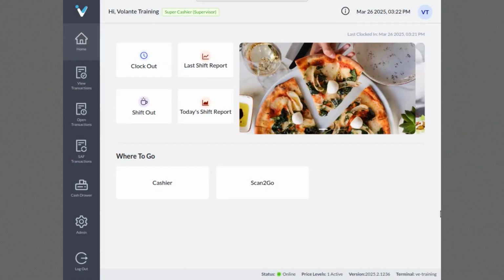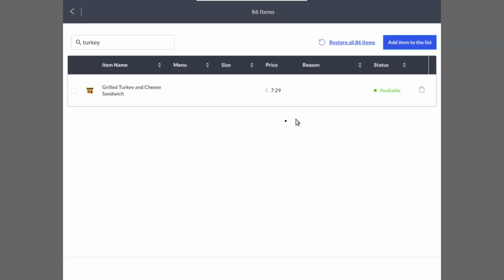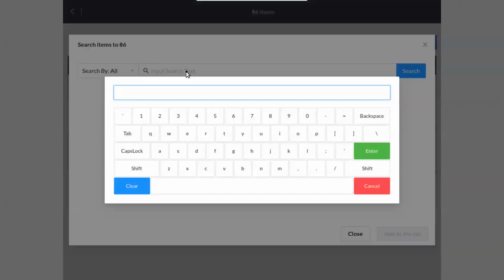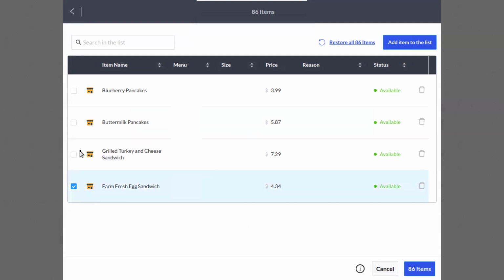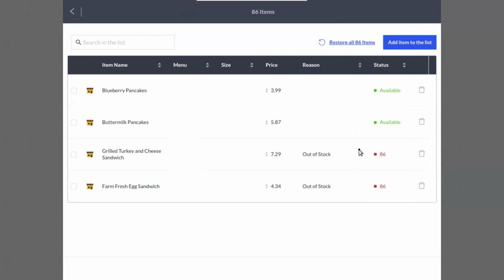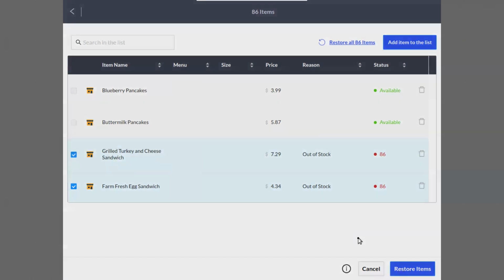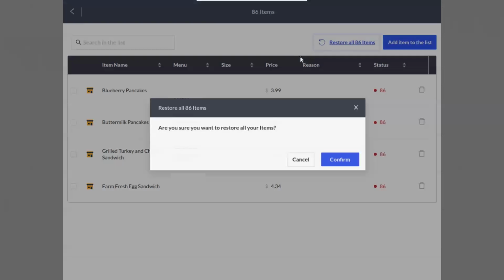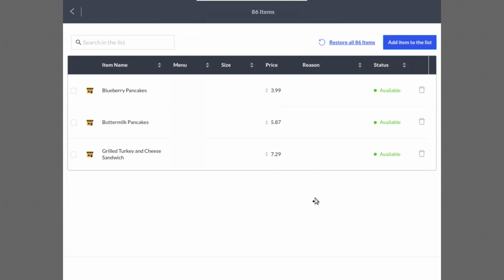Volanté Enterprise VE - POS - Adding an 86 Item Hold